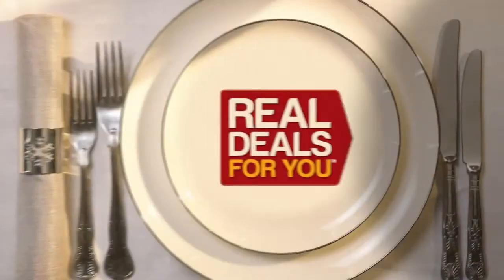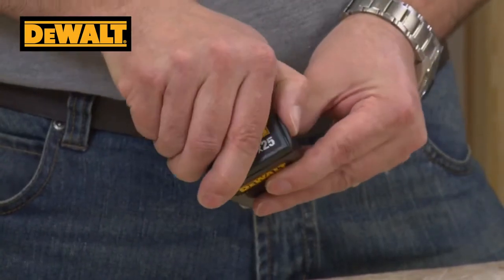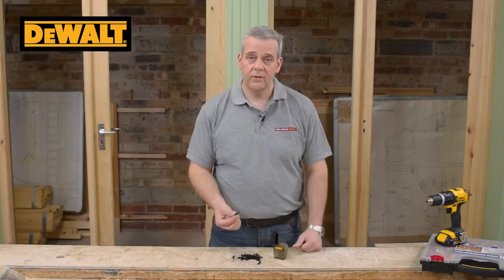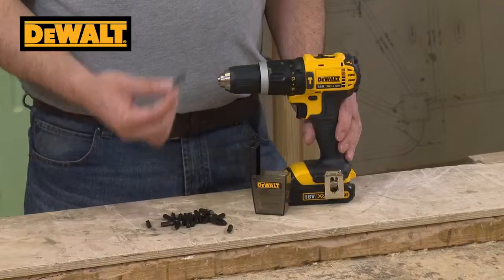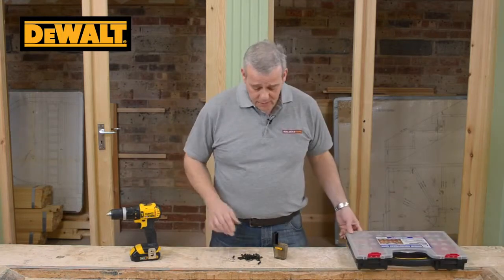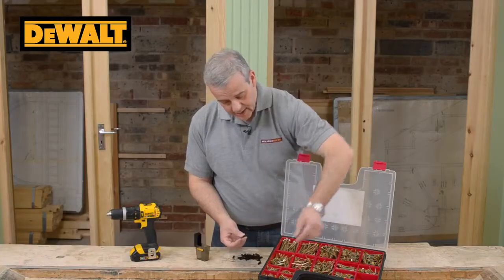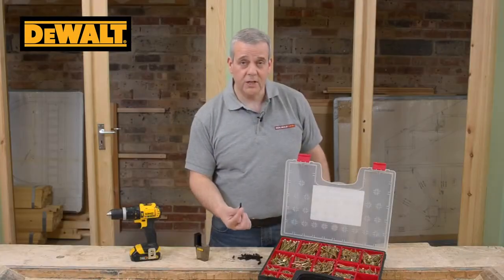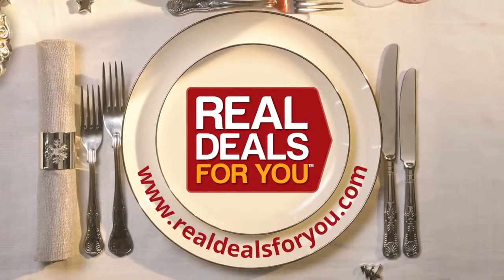XMS14TICTAC2 Dewalt Box of 25 Pz2 Impact Screwdriver Bits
DEWALT PZ2 Impact Screwdriver Bits Box 25

DeWalt Tic Tac 2 box of 25 Impact ready PZ2 Screwdriver Bits.

    25 x PZ2 25mm long bits.
    Fits any screw that takes a PZ2 bit.